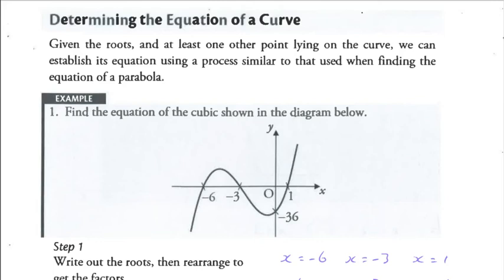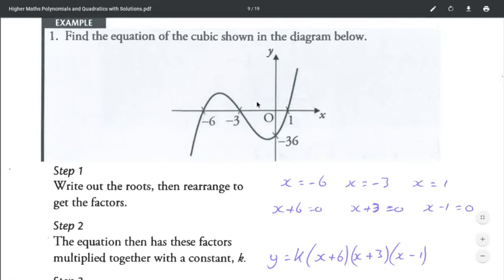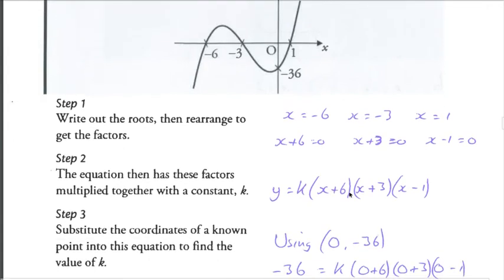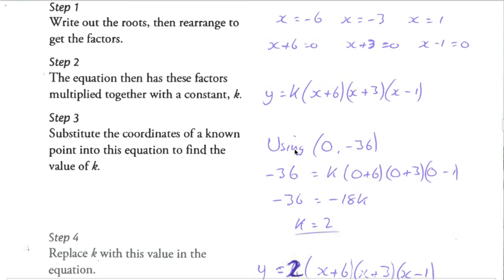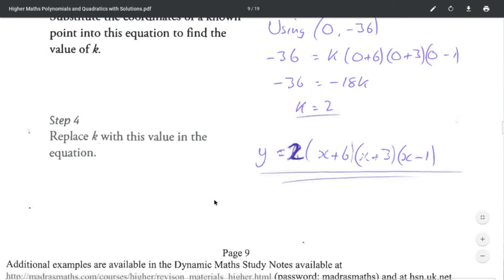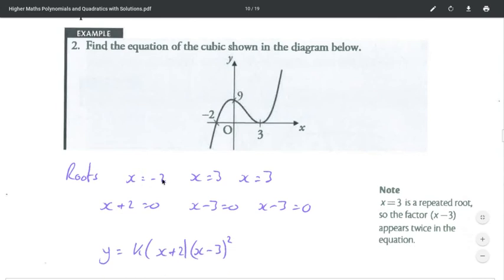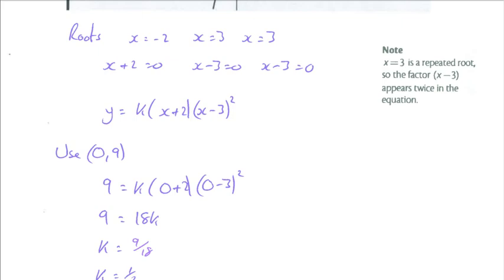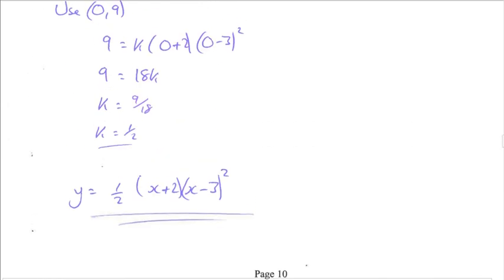Higher Maths Polynomials and Quadratics Lesson 3 Determining the Equation of a Curve Exercise 7H